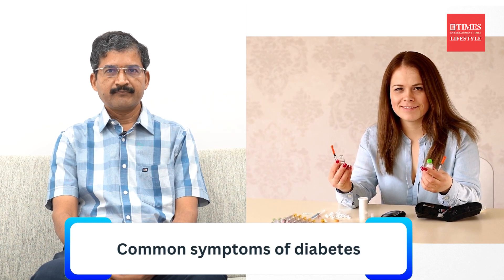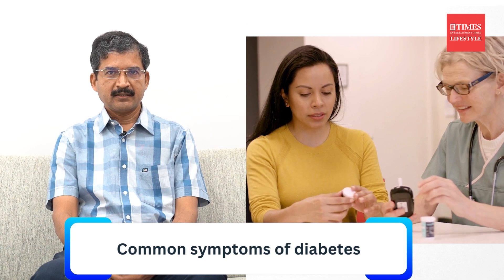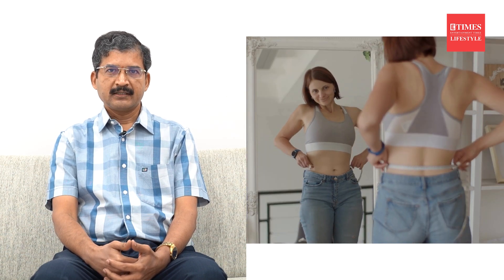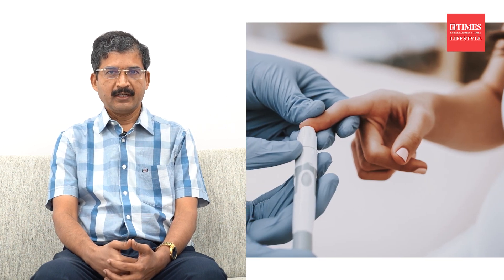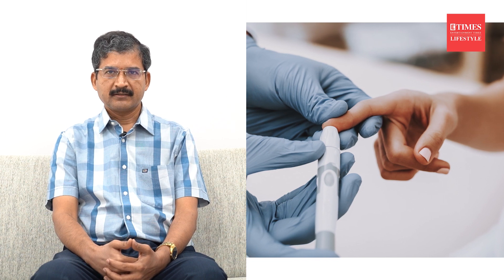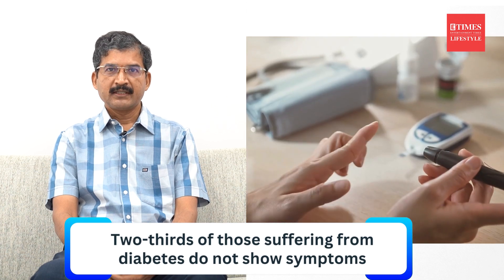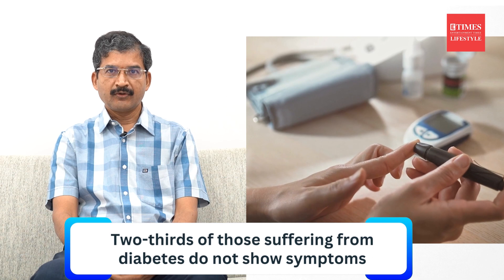Want to avoid Diabetes? Avoid THESE common mistakes and habits!